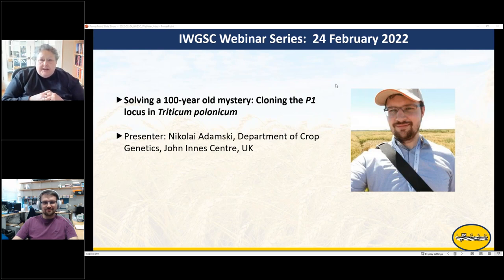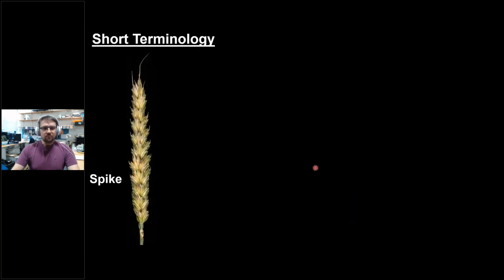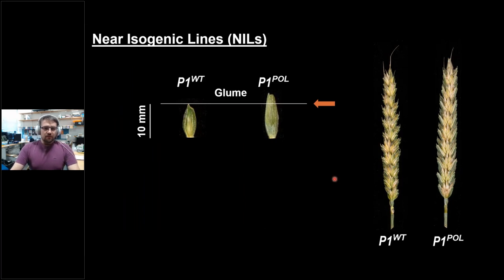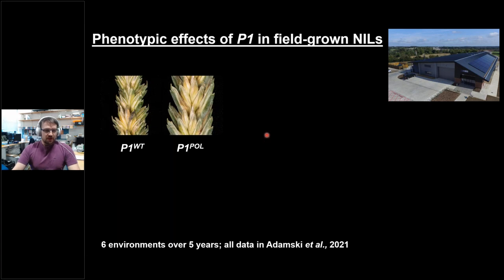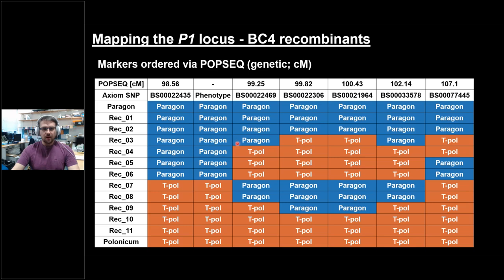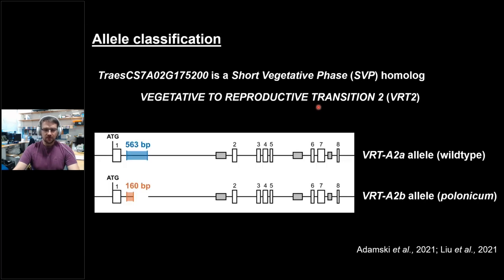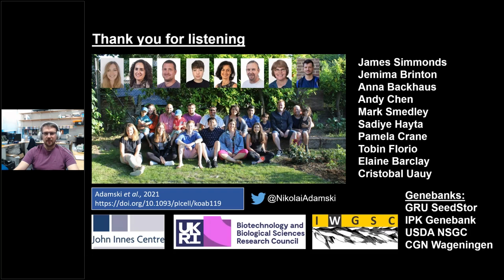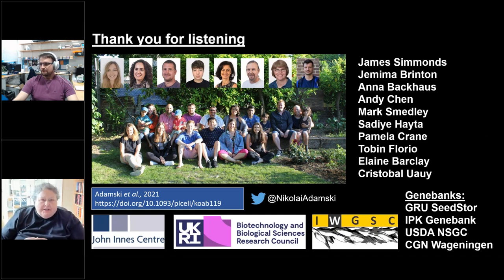Solving a 100 year old mystery: Cloning the P1 locus in Triticum polonicum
IWGSC webinar 02/24/2022
Presenter: Nikolai Adamski, John Innes Centre, UK

Outline: The tetraploid wheat Triticum polonicum is characterized by long glumes and grains. More than 100 years ago, it was shown that these traits were determined by a single locus, which was later designated as P1. We have cloned the gene underlying the P1 locus using two bi-parental mapping populations. We mapped the A-genome homolog of “VEGETATIVE TO REPRODUCTIVE TRANSITION 2” (VRT-A2) as the only candidate gene for the P1 locus. We termed the wildtype allele as VRT-A2a and the allele from T. polonicum as VRT-A2b. All accessions of T. polonicum carried the exact same allele of VRT-A2, suggesting a single common origin.

We transformed the hexaploid cultivar ‘Fielder’ with the VRT-A2b allele under control of its native promoter. Both in the T and T1 generation, the transformed plants showed an elongation of their glumes and grains, thus validating VRT-A2 as the causal gene underlying the P1 locus. We showed that VRT-A2b was ectopically expressed in developing wheat spikes, glumes, and grains compared to the wildtype allele. We further showed, using the transgenic plants, that the glume and grain phenotypes correlated with VRT-A2 transcription levels, suggesting a causal correlation.

We identified two motifs in the first intron of VRT-A2 that are conserved across grasses, including rice, maize, and sorghum. We hypothesize that these motifs are required to switch off VRT-A2 expression. By studying these motifs, we aim to identify potential binding partners and decipher the regulatory network controlling VRT2 expression.